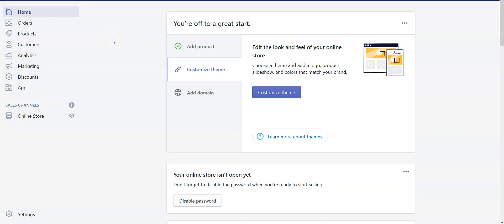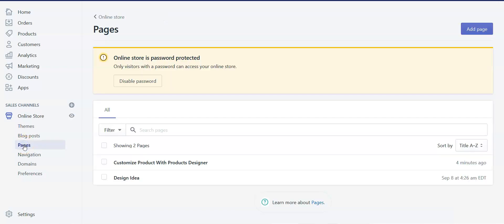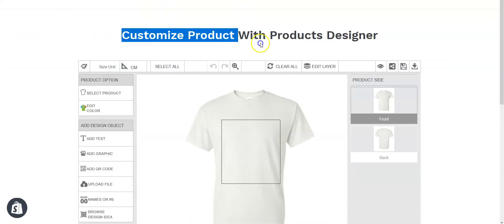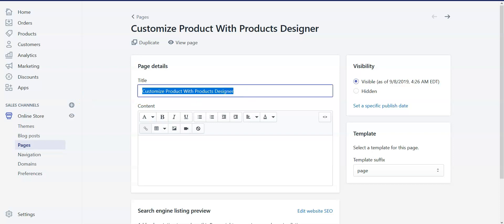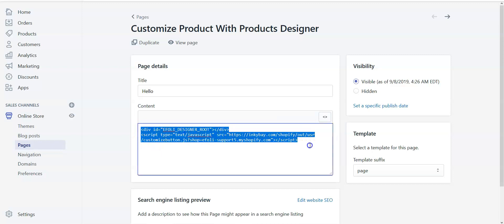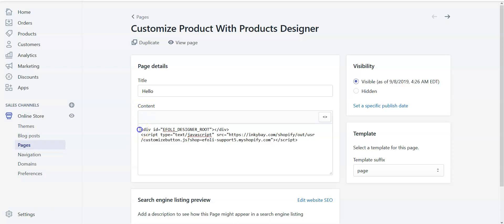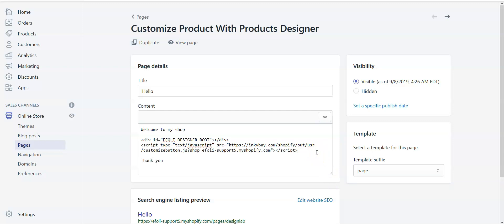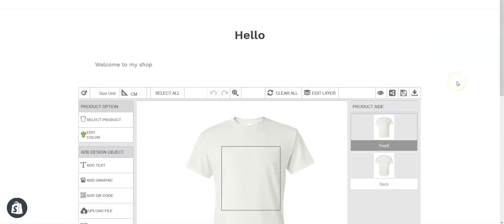How to Edit Designer Lab Page in Shopify | Inkybay Product Customizer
Hey! Let’s show how you can edit the designer lab page of Inkybay.

This video tutorial is a step-by-step guide on how you can edit the designer lab page of Inkybay Product Customizer. This will allow you to set a catchy title for the page, add notes, texts, and graphics that you can show to your customers as you like. So. we recommend you follow along the whole way through this tutorial, so by the end of this video, you will be able to edit the designer lab page of Inkybay Product Configurator with ease.

Every step will be clarified in the video so that you don’t face any hassle while you do it by yourself. So, let’s get started.

Inkybay is a self-provisioning SaaS tool empowering brands and retailers to offer live product designing and configuration. This powerful yet simple product customizer will allow your customers to design their own products and be loyal to your brand, as they will get what they design! You can sell any kind of personalized product on your Shopify store with this Shopify Custom Product Designer. Custom t-shirts, business cards, promotional items, team jersey, caps, hats, shoes, phone cases, laptop skins, mugs, bags, buttons, even luxury products like aftermarket car/bike parts & paint jobs, vinyl wraps – anything you can imagine. Our custom product designer will generate high-quality & print-ready outputs in vector & PDF formats. All you need to do is think of what product you want to offer and which options you want your customers to have. YES, it is that easy with our Shopify App.